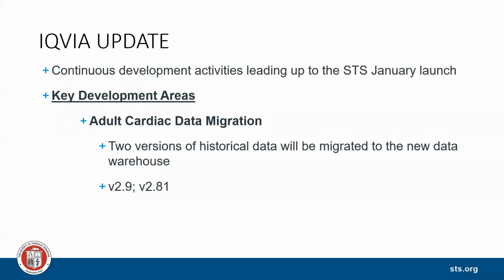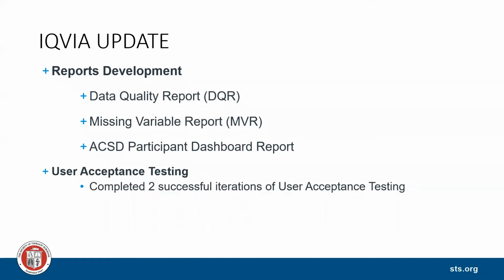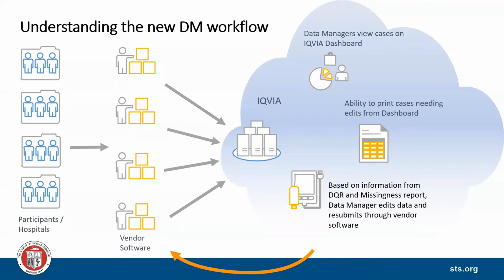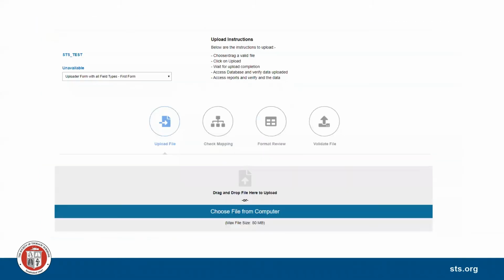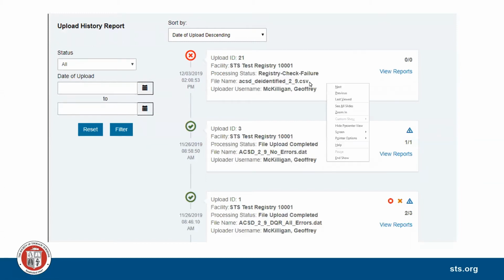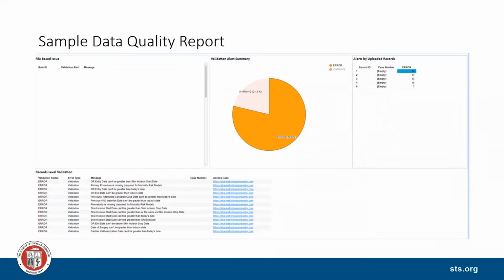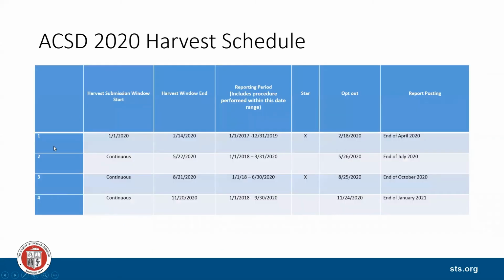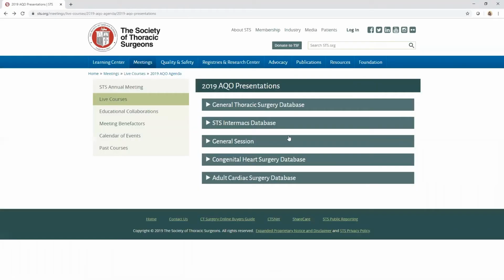ACSD Webinar - December 4, 2019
This webinar covered dashboard functionality, processes related to the uploader and file validation, 2020 harvest dates, and updates on vendor verification and user acceptance testing.